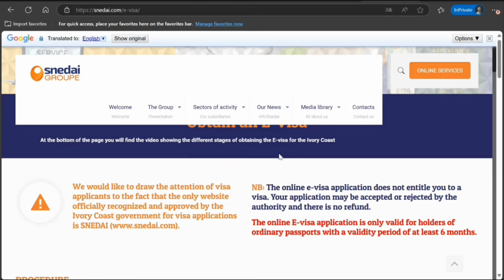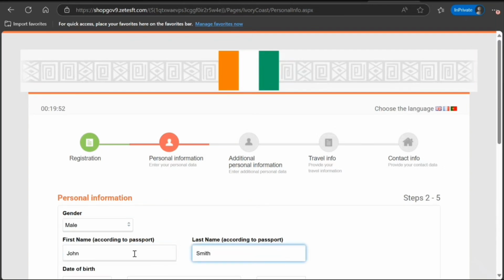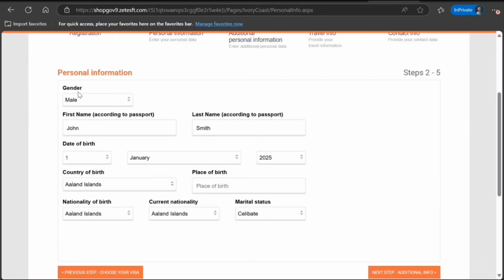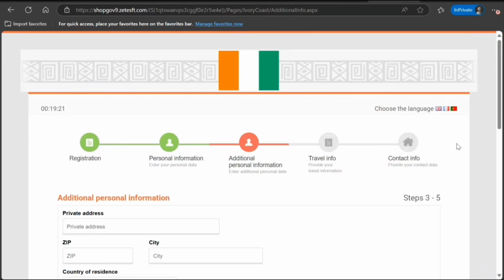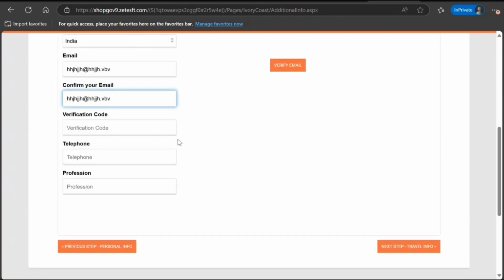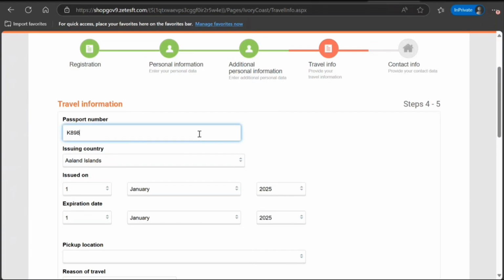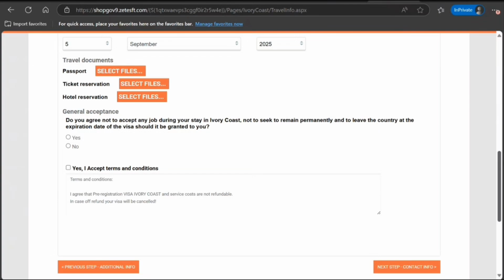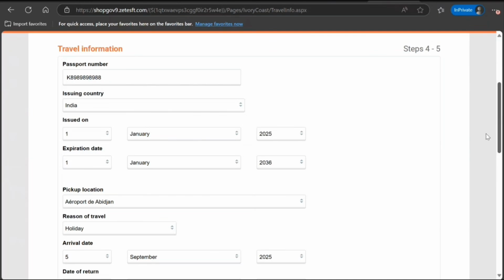How to Apply for an e-Visa for Ivory Coast (Côte d'Ivoire)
This video is a complete, step-by-step guide on how to successfully apply for your Ivory Coast (Côte d'Ivoire) e-visa. Whether you're traveling for tourism, business, or family visits, we'll walk you through the entire online application process, from gathering your documents to submitting your application.
We cover everything you need to know, including:
 * The required documents for the e-visa application.
 * Filling out the online form correctly.
 * Tips to avoid common mistakes that can lead to delays or rejection.
 * What to expect after you submit your application.
 * Details on the processing time and cost.
Make sure your trip to Côte d'Ivoire starts off without a hitch! Watch until the end for a crucial tip that will save you time and stress.